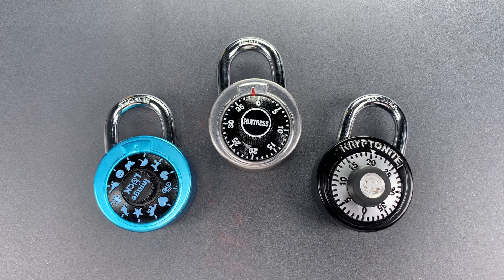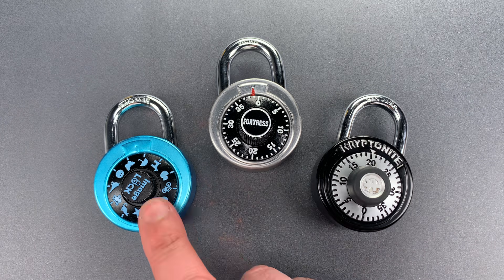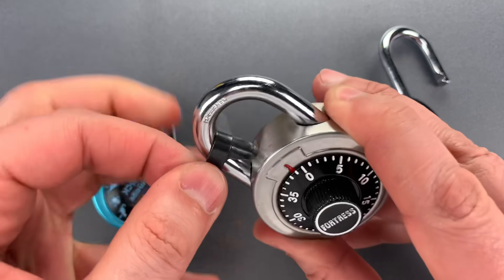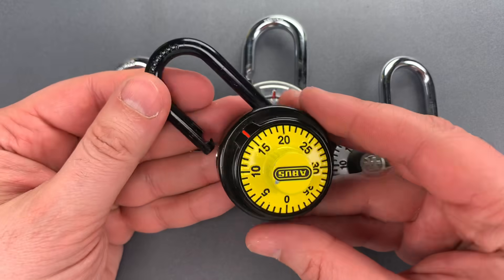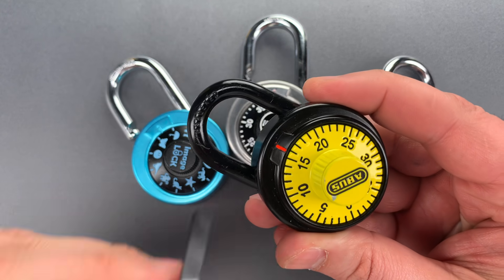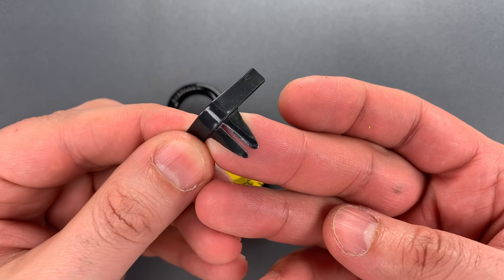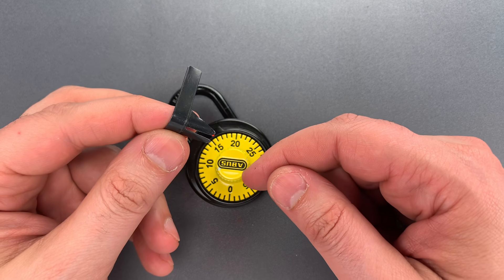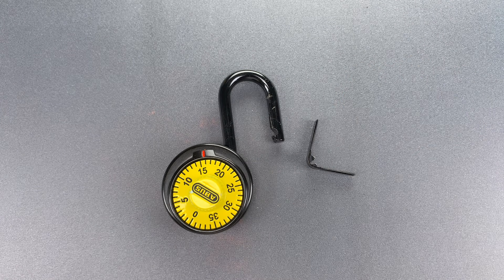[1243] Shimming The Anti-Shim Abus Combination Lock (Model 78/50)